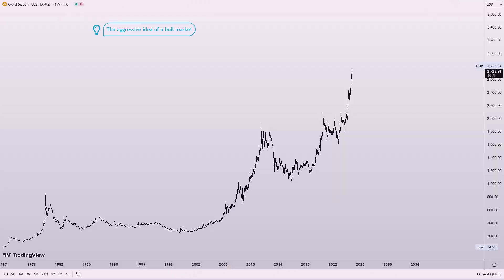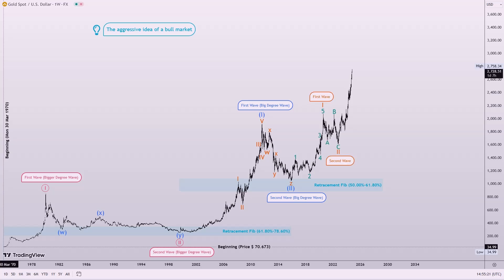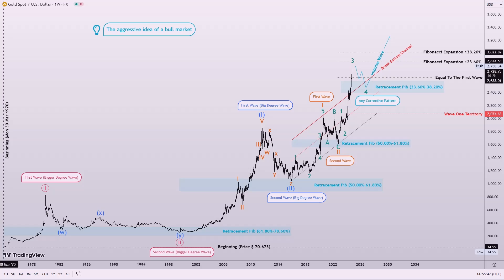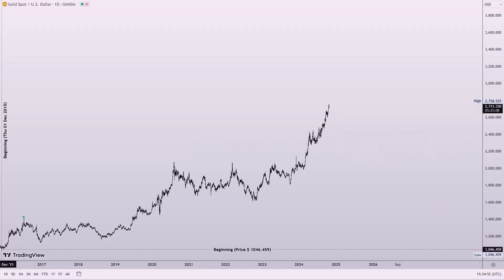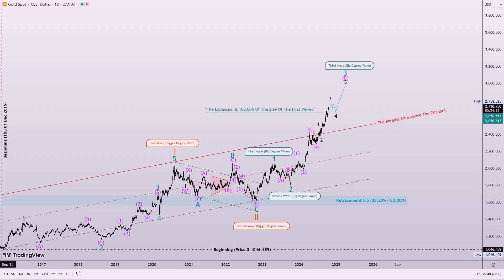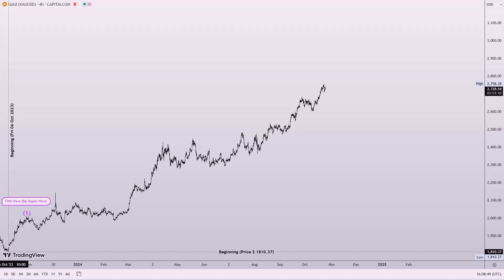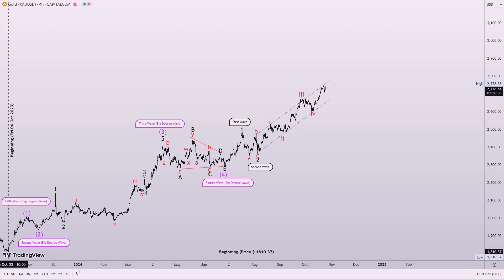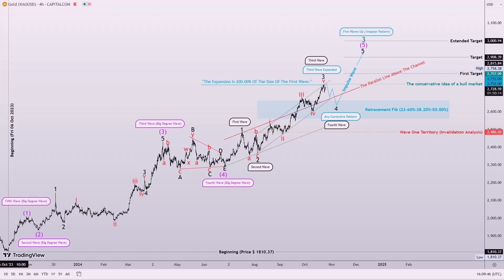Analysis of the gold market history, focusing on its Elliott Wave Principle for October 24, 2024.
Dear colleagues and associates,

Today, we shall conduct an analysis of the gold market, with a particular focus on the Elliott Wave Principle. In my analysis, I rely on historical data to enhance the understanding of market movements, as wave motion typically progresses in alignment with larger trends.

I will begin with an examination of the weekly chart. It illustrates a first wave, characterized as an impulse pattern, followed by a second wave, identified as a double zigzag, which together constitute the wave of a larger degree. Following this, we observe the initiation of a new cycle, marked by another impulse pattern, succeeded by a triple zigzag that represents the second wave of the same degree, correcting within the range of 50% to 61.8% according to Fibonacci retracement principles.

Subsequently, a momentum pattern emerges, forming another first wave, accompanied by a regular flat pattern that completes the second wave. It is critical to highlight that we have observed three cycles of waves 1 and 2, supporting the bullish perspective I have articulated. We are currently operating within the third wave of the smallest cycle of patterns 1 and 2. We will now transition to the daily chart for a more granular analysis, where I will provide appropriate labels and explanations.

On the daily chart, the first wave has been completed at a larger degree, with an extension noted in the third wave. This is followed by a regular flat pattern that corrected within the range of 38.2% to 50% of the first wave, thereby establishing the second wave of a larger degree. As previously mentioned, we are now in the third wave of this degree, following the completion of the first and second waves, with the third wave nearing completion and the fifth wave also extending.

Currently, we are in a price range that may lead to a correction pattern, which could manifest as shallow, complex, or sideways. To obtain further clarity, let us examine a lower time frame, where we can focus on the current positioning.

According to my wave count, there are three patterns consisting of waves 1 and 2, followed by the extension of the third wave and the fourth wave, identified as a triangle pattern. Notably, the fifth wave incorporates its extension, resulting in an eight-wave cycle after the fourth wave. The extension of the third wave appears to have concluded within its designated channel, and with a 200% expansion relative to waves 1 and 2, it is anticipated to finalize its cycle soon. Following this, a corrective pattern is expected, which may take the form of a zigzag to adhere to the periodicity guidelines between waves 2 and 4, or may proceed in a sideways manner within the specified range.

Should we surpass the previous peak, an additional wave may unfold in the bullish market, achieving the targets previously articulated before we anticipate a more substantial correction pattern.

Thank you for your attention. I trust this information will prove beneficial. I encourage patience in trading to mitigate potential losses.

If you think that the information and content of Mr. Nobody's channel will bring you closer to your goal, please subscribe to the channel and hit the bell to be notified when a new video is released. Remember, success is the inalienable right of every individual in their career.

Respectfully,
Mr. Nobody & Mrs. Nobody